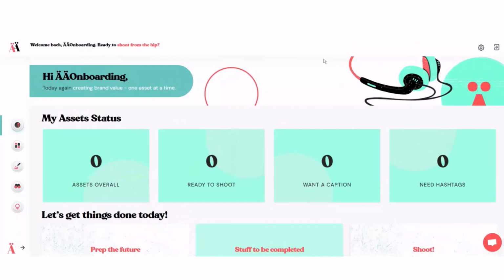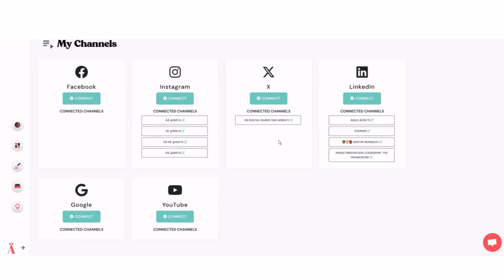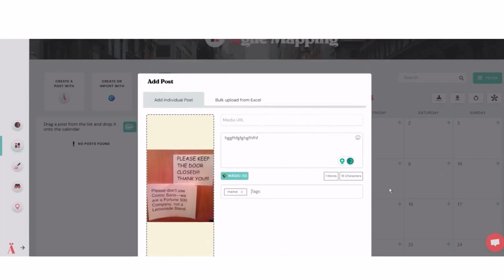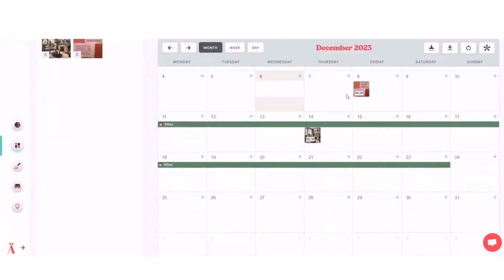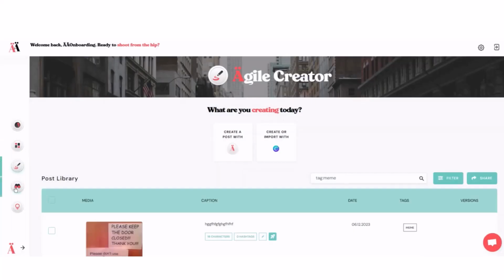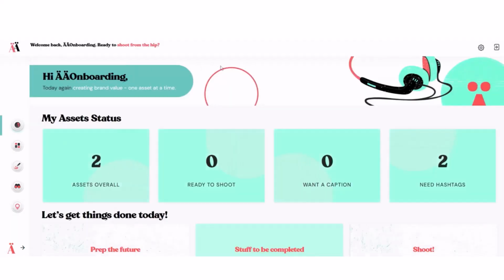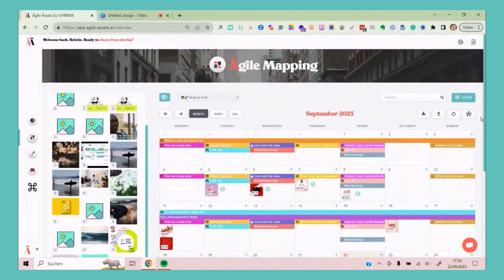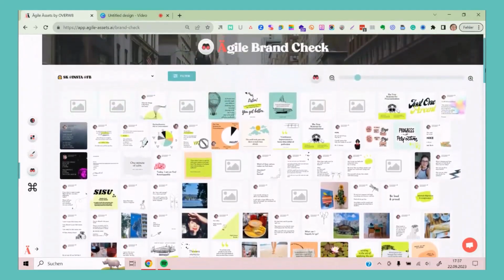Ägile Ässets I The Agile Social Media Storage, Creation + Scheduling Tool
The Agile Social Media Storage, Creation + Scheduling Tool for International Pro Brand Builders.
• Create, handle, and store several brands, languages, and versions of social media posts with ease.
• Turn content strategy into campaigns, content pillars and posts with minimal effort.